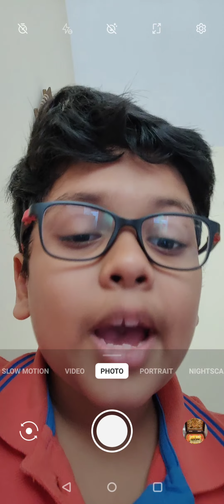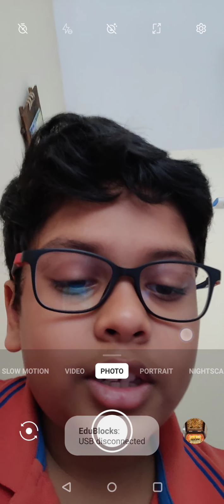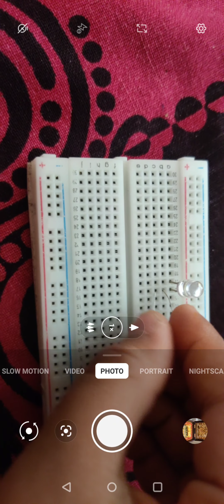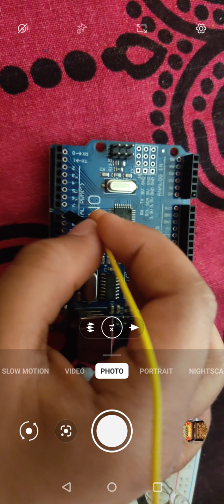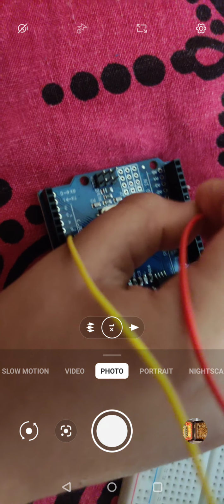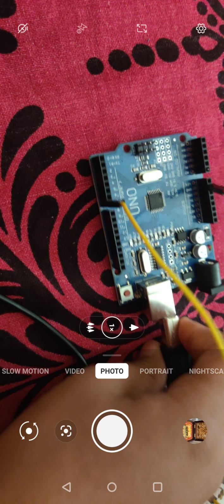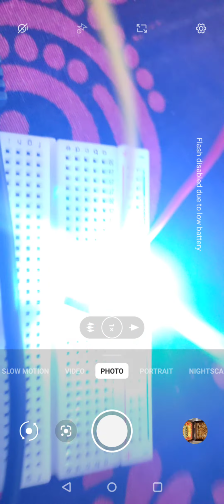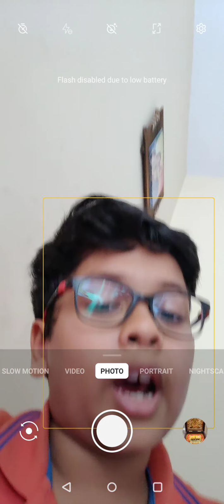how to light a LED in the Arduino board.